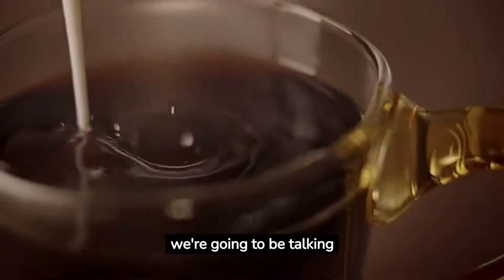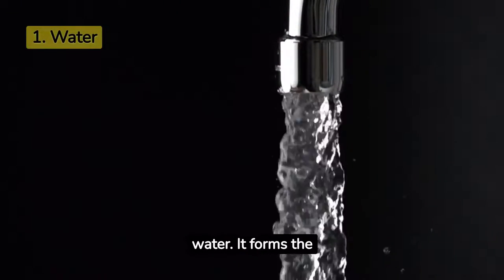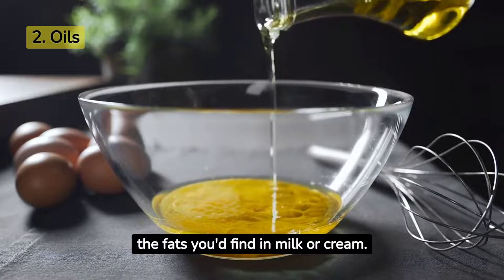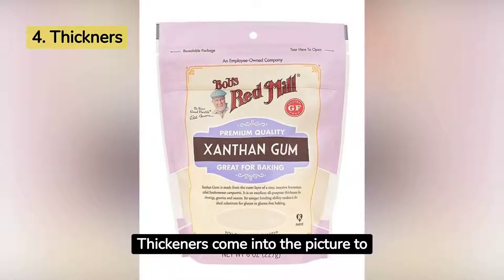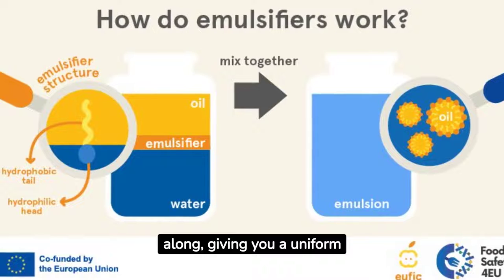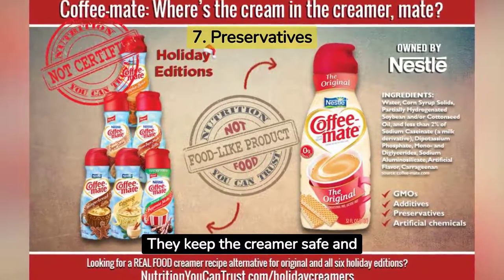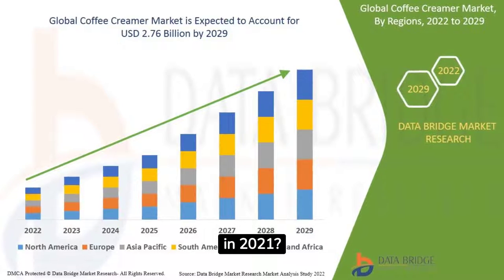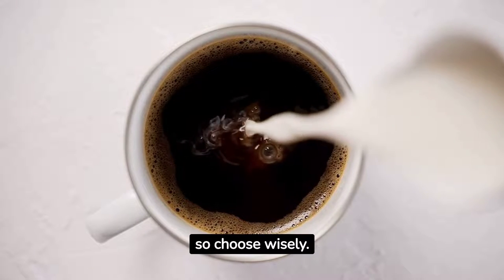What is Coffee Creamer Made of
- Nestle Coffee mate Coffee Creamer
- Nestle Coffee Mate Coffee Creamer, French Vanilla bottle with Pump
- Nestle Coffee mate Coffee Creamer, Original, Liquid Creamer Singles, Non Dairy
- Nestle Coffee mate Coffee Creamer, French Vanilla, Liquid Creamer Singles
- COFFEE-MATE NESTLE Jar Creamer Powder Creamy chocolate
- Coffee Creamers
- Internation Delight Coffee Creamers

- Arabica Coffee Beans
- Robusta Coffee Beans
- Lavazza Espresso Barista Gran Crema
- Death Wish Whole Bean Coffee
- Pellini No.82 Vivace Roasted Coffee Beans
- Verena Street Shot Tower Espresso Beans
- Kicking Horse Coffee Kick Ass
- Dark Roast Coffee
- Fair Trade Coffee

1) Healthy Coffee
2) Organic Ground Mushroom Coffee by Four Sigmatic
3) Stevia
4) Low-fat dairy milk
5) Honey or Maple Syrup
6) PHILIPS 4300 Series Fully Automatic Espresso Machine - LatteGo Milk Frother, 8 Coffee Varieties, Intuitive Touch Display, Black
7) Electronics
8) KITCHEN & BATH RENOVATION
9) Computers & Tablets